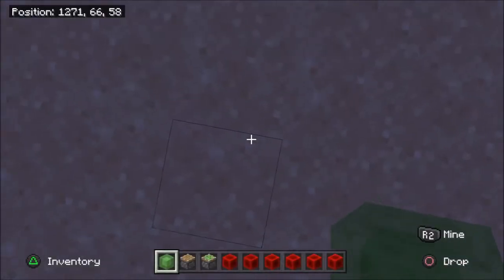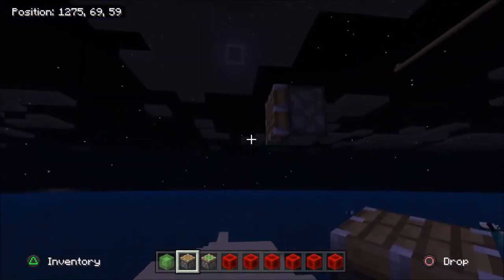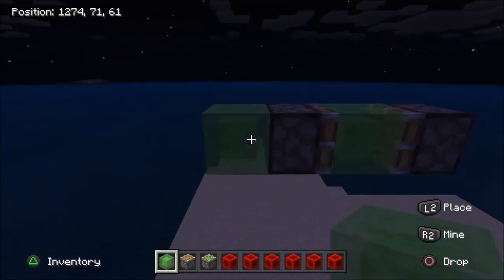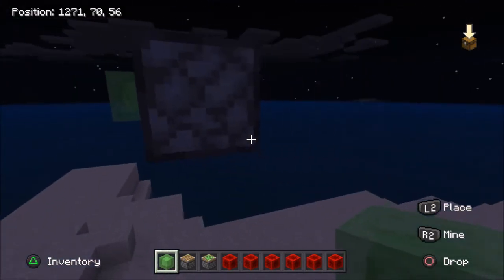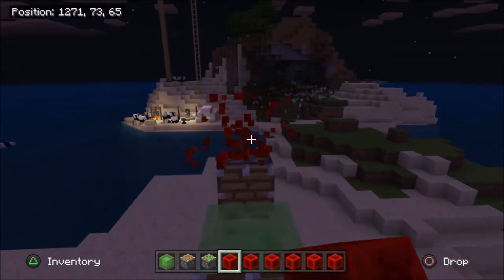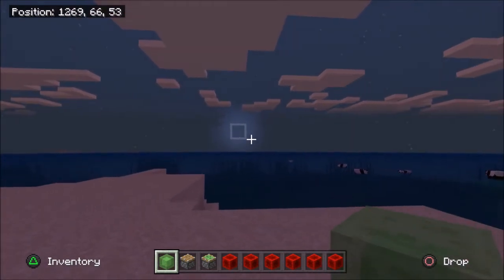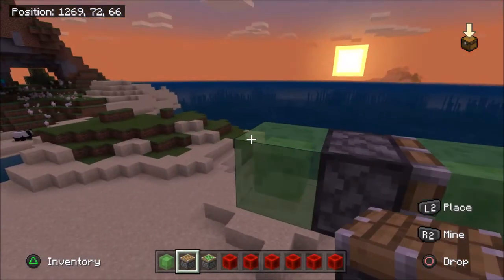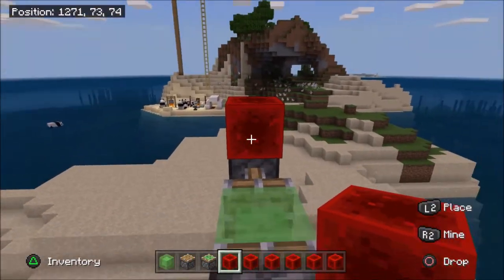How To Make A Working Car In Minecraft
In this video I will be showing you how to make a working car in minecraft and it will work in Minecraft Pocket Edition, Bedrock Edition, Console Edition and Java Edition! please SUBSCRIBE and LIKE this video.